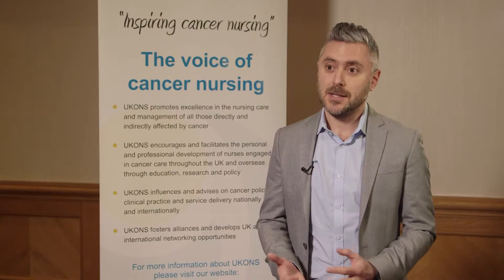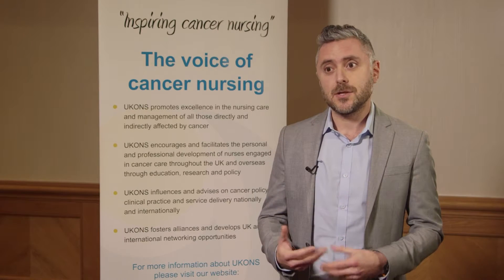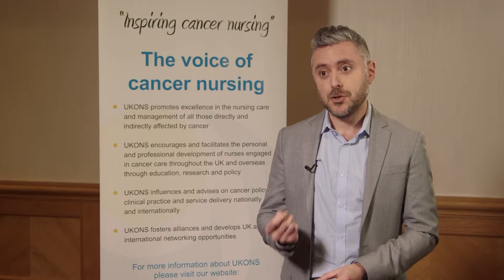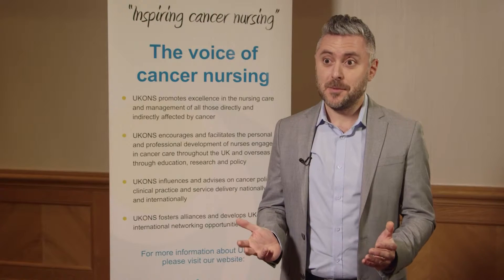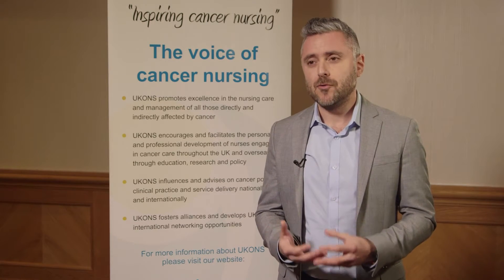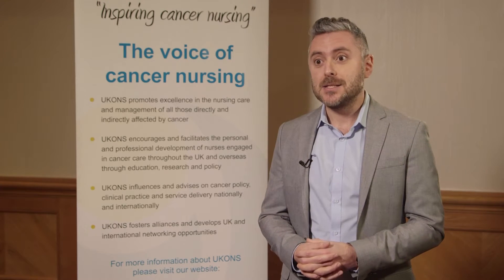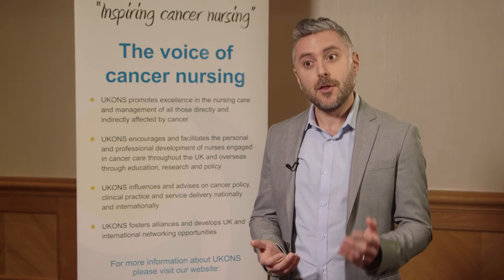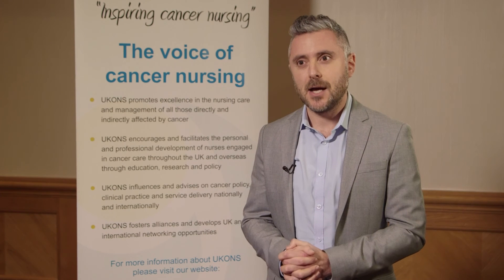Prevention and treatment of chemotherapy-induced nausea and vomiting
At the United Kingdom Oncology Nursing Society (UKONS) Annual Conference 2015, Richard Berman, MBBS, MRCGP, FRCP, of The Christie NHS Foundation Trust, Manchester, UK, discusses the recent progress, including the development of 5-HT3 and neurokinin-1 receptor antagonists as potential pharmacologic treatment options, in the management of chemotherapy-induced nausea and vomiting.